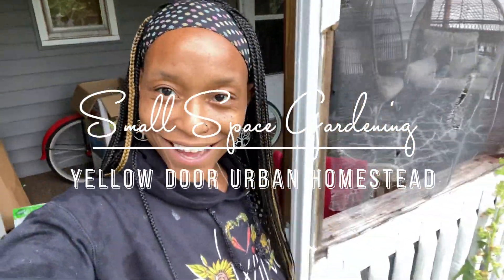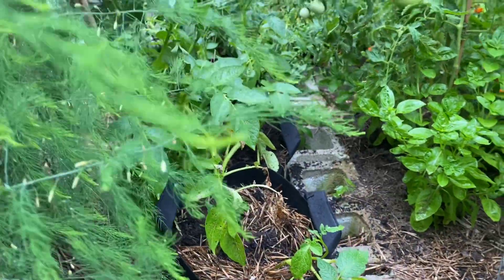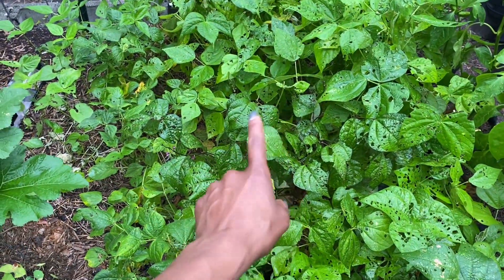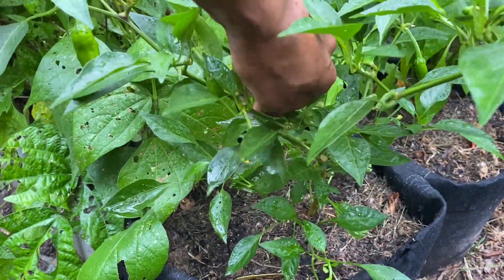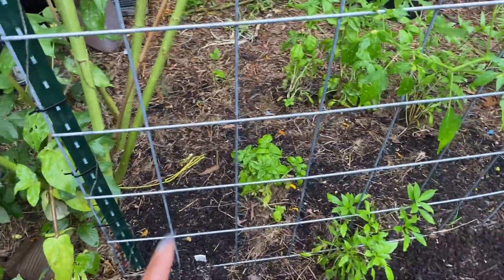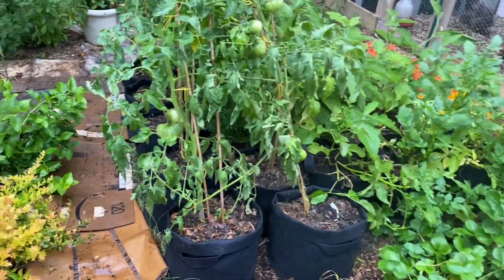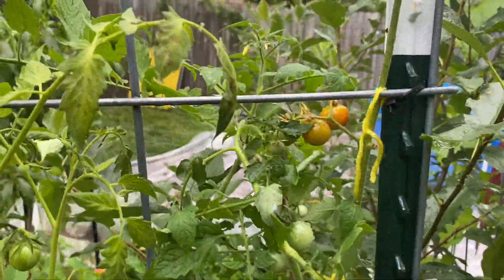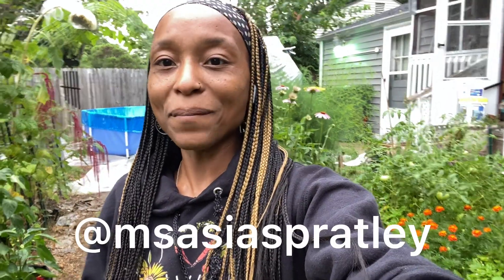Garden Tour | 2nd Week of July 2022